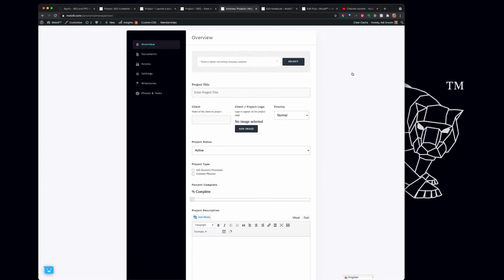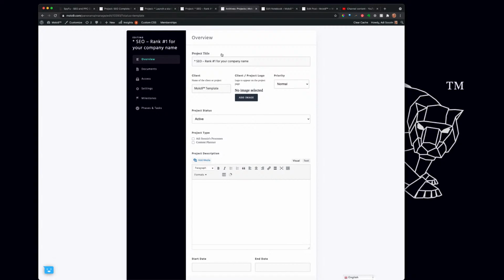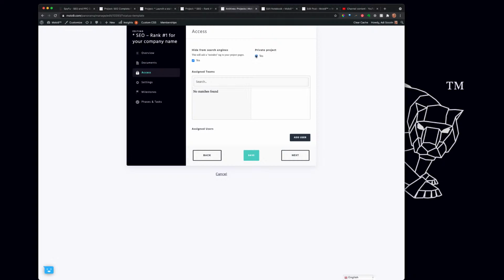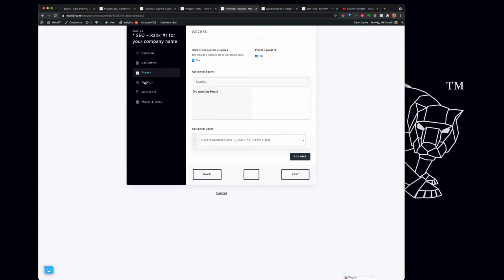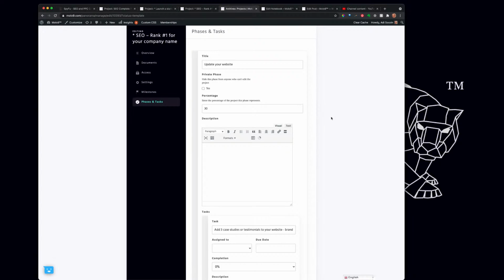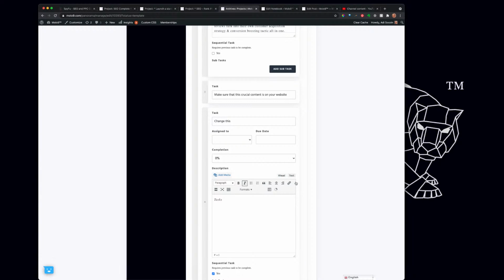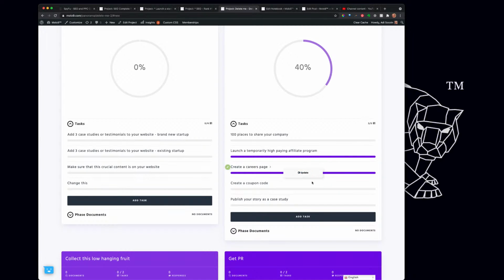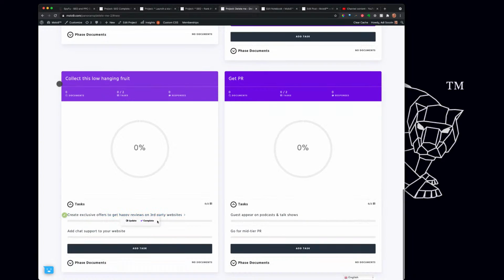Rank #1 for your company's name